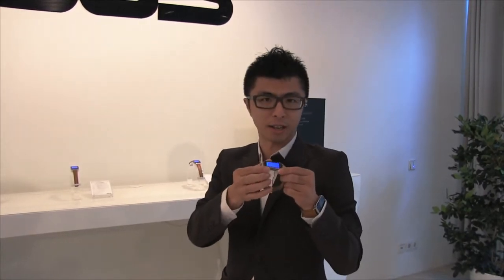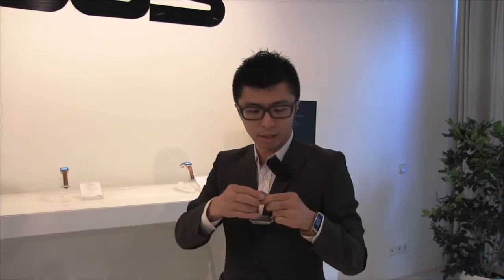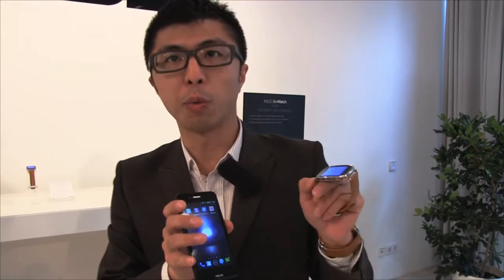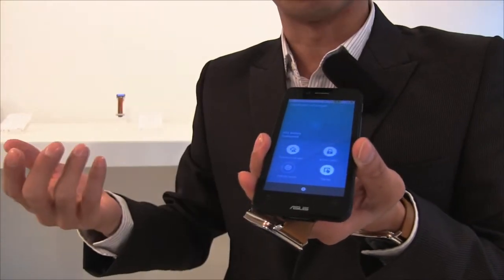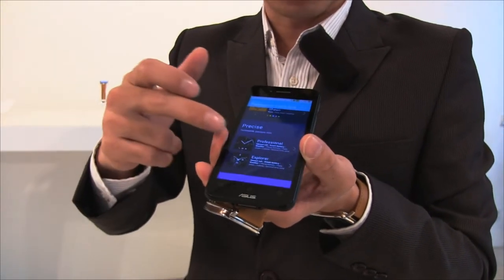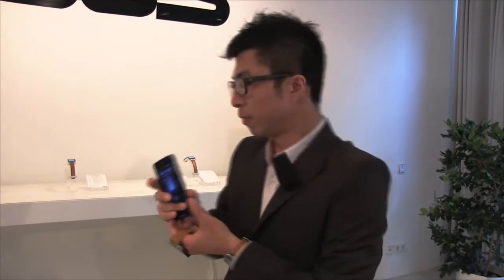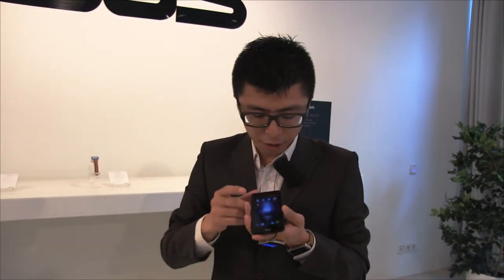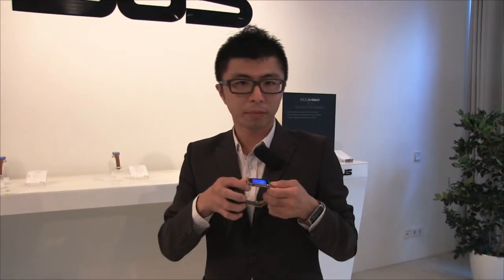IFA 2014: Enthüllung der ersten Smartwach von Asus - Zenwatch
Asus hat im Rahmen der IFA 2014 die hauseigene Smartwatch auf Android-Wear-Basis, genauer die Zenwatch, vorgestellt. Überzeugen soll das Produkt dabei unter anderem durch eine edle Haptik sowie raffinierte Features, die auch vergesslichen Nutzern zu Gute kommen soll.